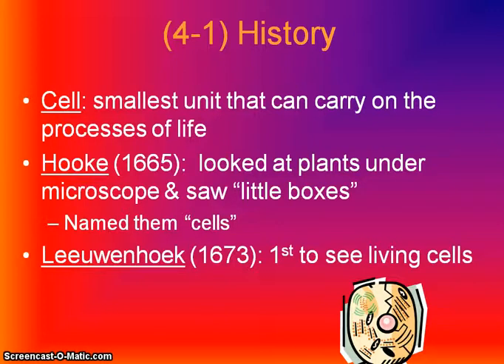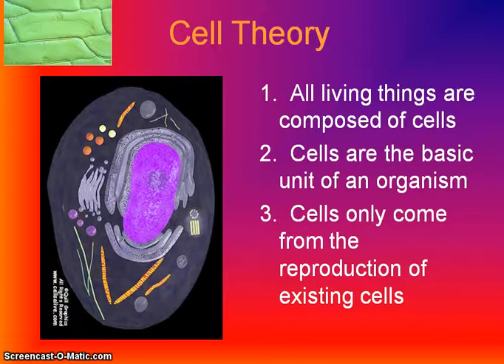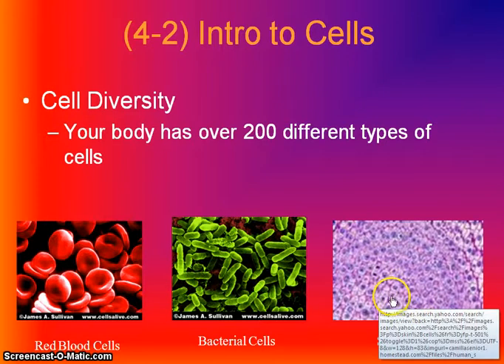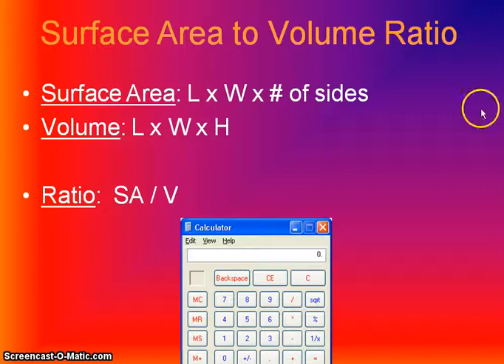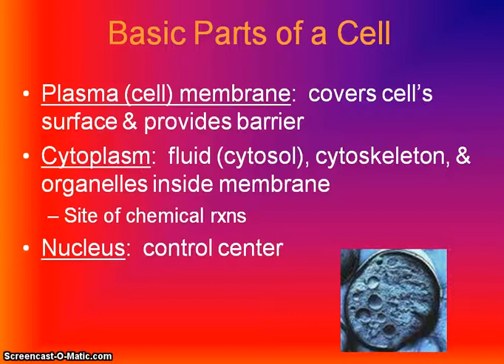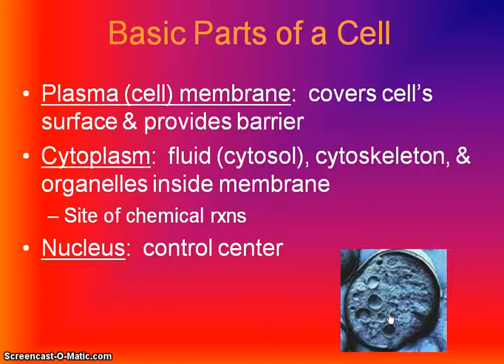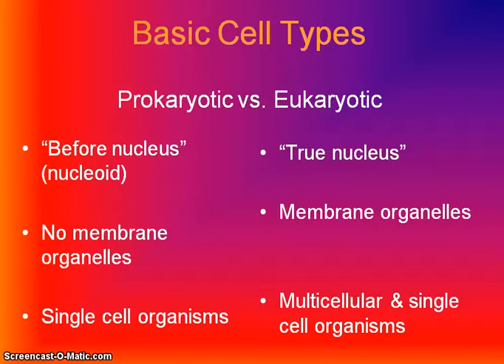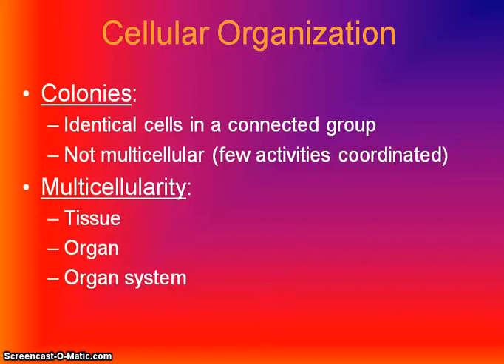Bio 4 2 Notes